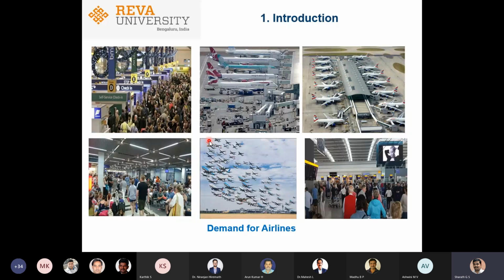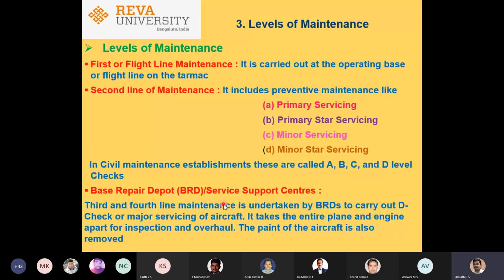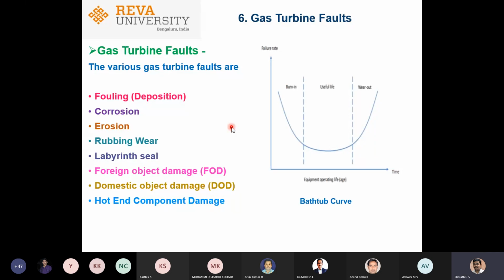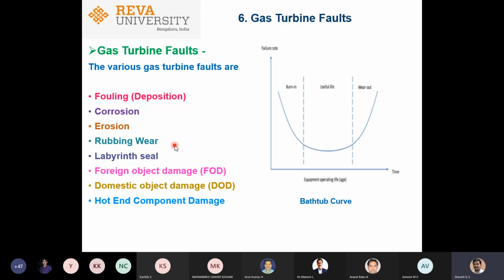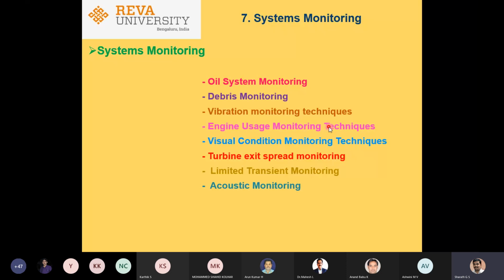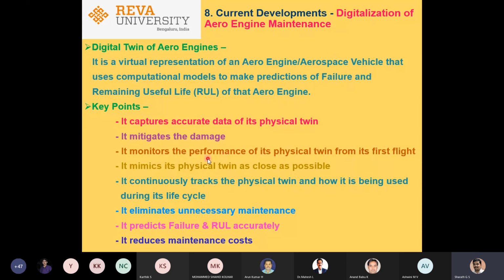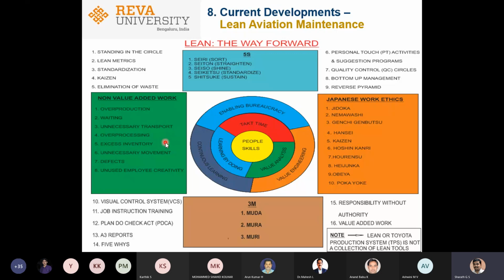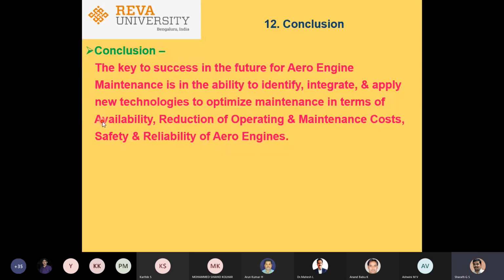Current Developments & Challenges in Aero Engine Maintenance, Diagnostics & Prognostics - Webinar